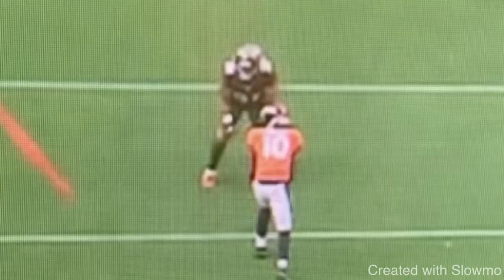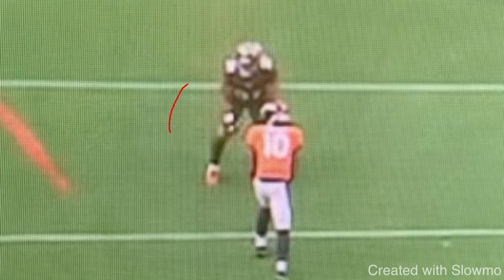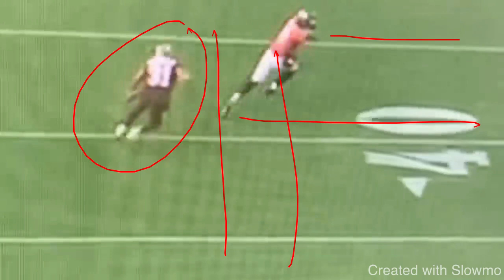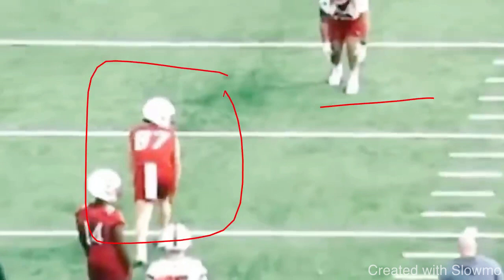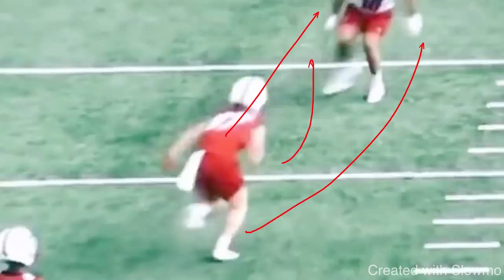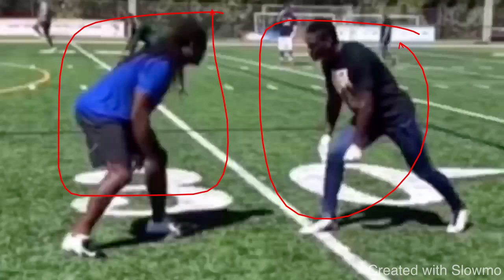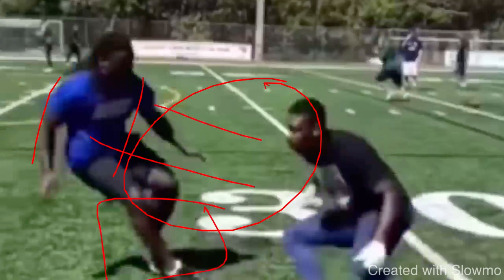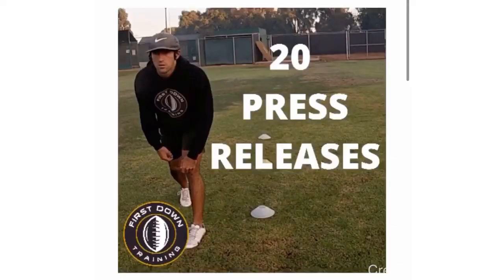How To Read A DB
In this video I breakdown HOW TO READ A DB. We talk about 3 different situations of how you can read a DB and see what he is going to do. I hope you enjoy!

20 Press Releases With DRILLS To Do & WHEN To Use Each One